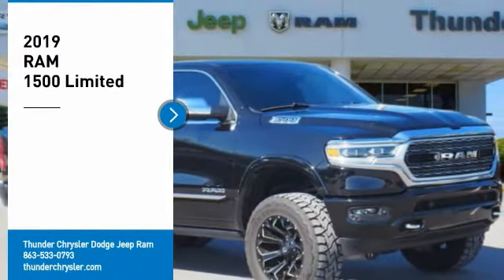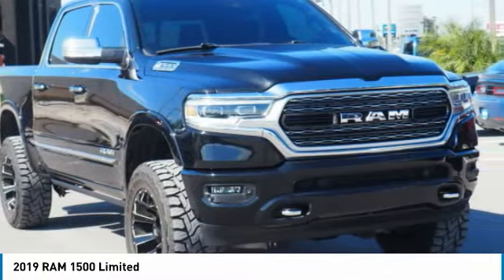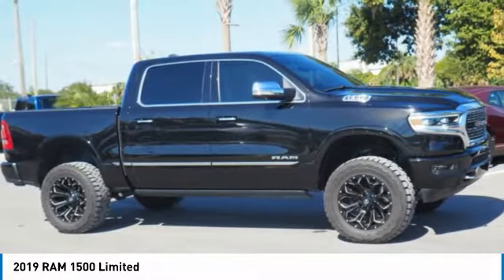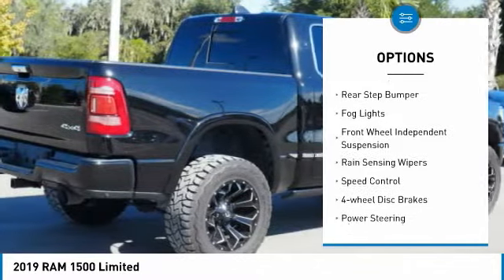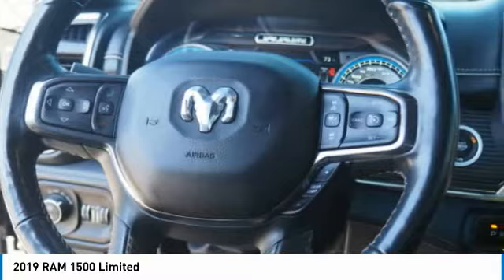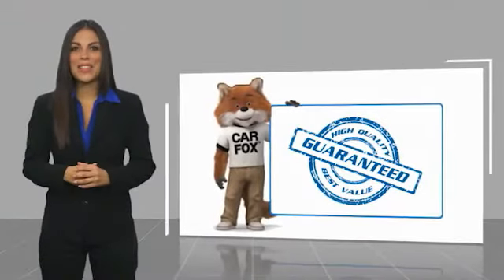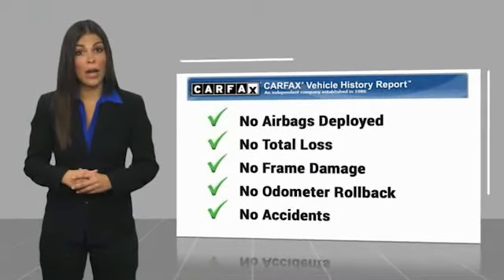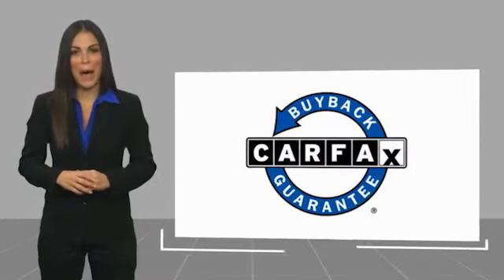2019 RAM 1500 Bartow FL N572968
2019 RAM 1500 Limited

1425 W. Main St.

Black 2019 Ram 1500 LimitedHEMI 5.7L V8 Multi Displacement VVT 8-Speed Automatic 4WD 5 LIFT KIT!!, 1500 Limited, 4D Crew Cab, HEMI 5.7L V8 Multi Displacement VVT, 8-Speed Automatic, 4WD, Black, Adaptive Cruise Control w/Stop & Go, Advanced Brake Assist, Body Color Front Bumper, Body Color Rear Bumper w/Step Pads, Dome Dual LED Reading Lamp, Dual-Pane Panoramic Sunroof, Full Speed Forward Collision Warning Plus, harman/kardon 19 Speaker Premium Sound, Kentucky Derby Edition (DISC), Kentucky Derby Edition Decal, Lane Keep Assist, LED Dome/Reading Lamp, Limited Level 1 Equipment Group, Navigation System, Parallel & Perp Park Assist w/Stop, Quick Order Package 25M Limited, Ventilated Rear Seats, Wheels: 22 x 9 Polish/Painted w/Inserts. Recent Arrival!Awards:  * Motor Trend Automobiles of the year   * 2019 KBB.com 10 Best Road Trip Cars   * 2019 KBB.com 10 Favorite New-for-2019 Cars   * 2019 KBB.com Best Auto Tech Awards The THUNDER has come to Bartow, Florida! Come feel the difference of a family owned hometown dealer. Come and get...THUNDER STRUCK! Fresh Oil Change, Completely Detailed Inside and Out, This vehicle has been put through our 125 point inspection by our ASE Certified Master Technicians. At Thunder Chrysler, we carry the cleanest, lowest mileage vehicles that we can find! We pride ourselves in offering the best vehicles at fair prices! Thunder Chrysler is proudly serving.. Bartow, Lakeland, Mulberry, Lakeland Highlands, Highland City, Eagle Lake, Wahneta, Auburndale, Winter Haven, Homeland, Fort Meade, Bradley Junction, Plant City, Kathleen, Lake Wales, Tampa, Orlando. We also service the following States... Georgia, Alabama, South Carolina & more. *Price excludes tax, tag, dealer installed options, $69 electronic filing fee and $699.00 dealer documentation fee.Price guarantee may require VIN/stock number information to ensure accuracy. Please contact dealer for full disclosure on all pricing.